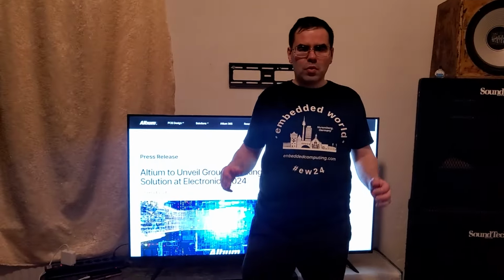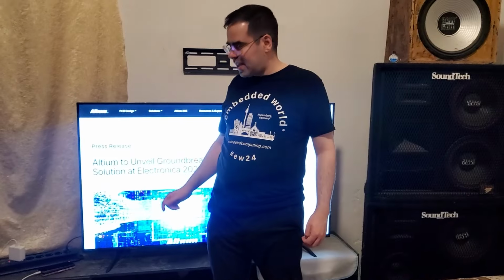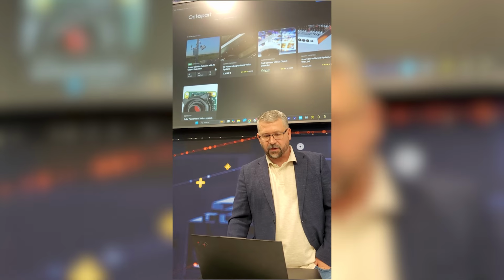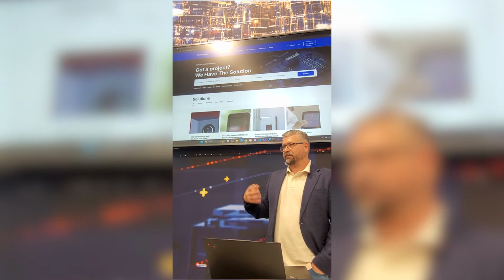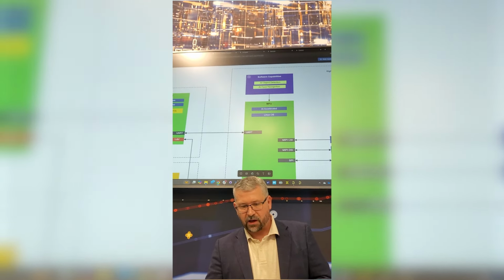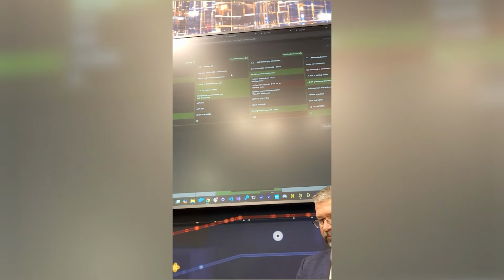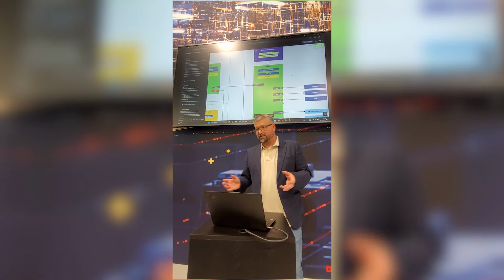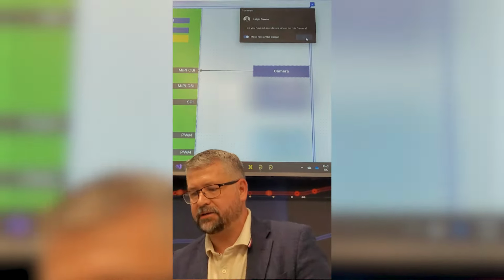Altium Discover at Electronica 2024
At electronica 2024, Altium showed the latest addition to its ecosystem. Altium Discover combines part procurement, reference design selection and various other support functions into one package, kind of like flux.ai but with the power of the Altium ecosystem in its back. The thing works very well...which raises interesting implications for the industry as whole.

Order of Battle
01:38 – DEMO: Design a System
14:03 – What does it cost?
14:59 – What about non Altium EDA?
17:01 – Stakeholder analysis by Altium (aka how it affects the industry)
19:52 – My oppinion on this